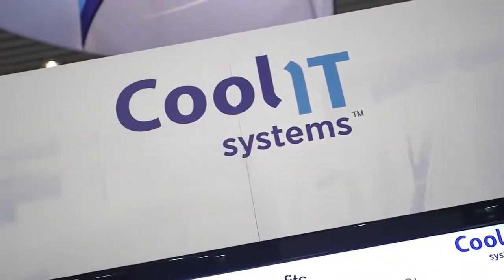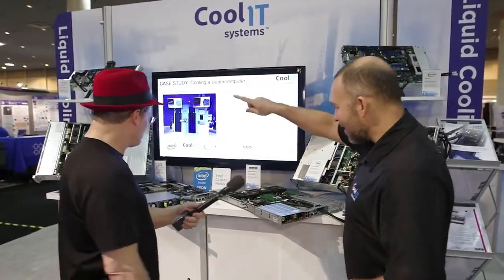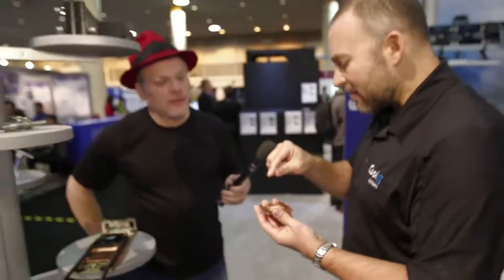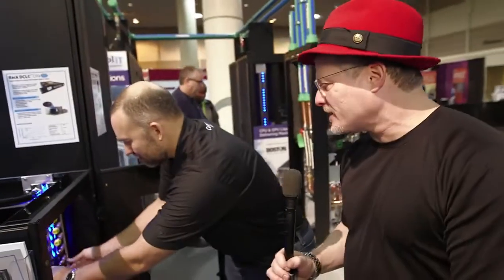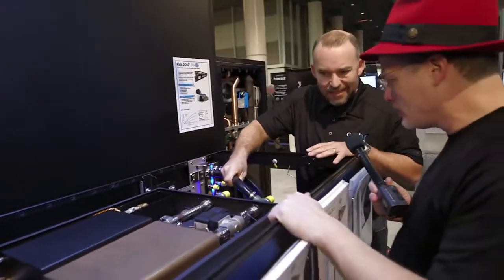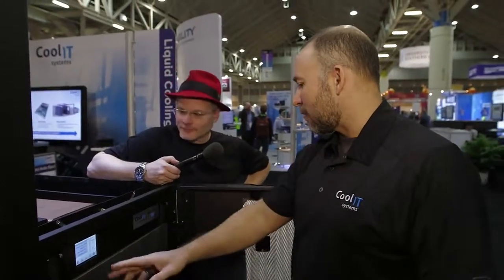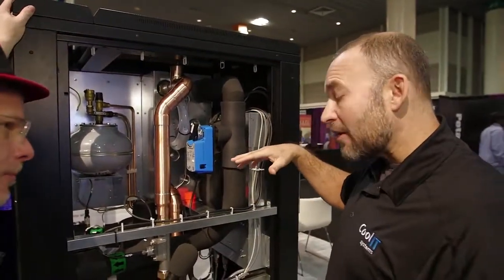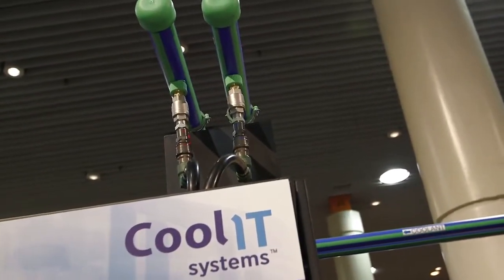CoolIT Systems Steps Up Liquid Cooling Technology at SC 2014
CoolIT Systems will feature a seven rack liquid cooled data center plus multiple displays of liquid cooled servers from SuperMicro, Dell, Cisco, Penguin Computing and Boston. Debuting at SC14 is a unique Quick Disconnect Auto Ejection system which showcases an impressive capability to instantly disconnect and ensure isolation of a server in the unlikely event that system integrity is compromised.